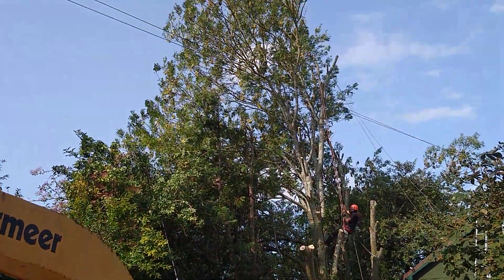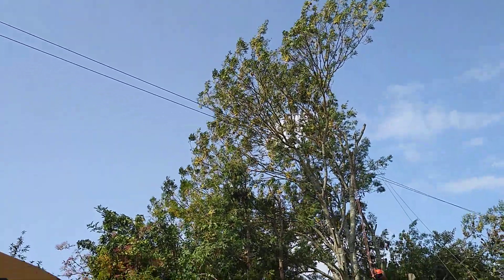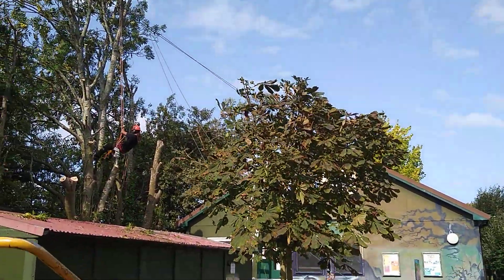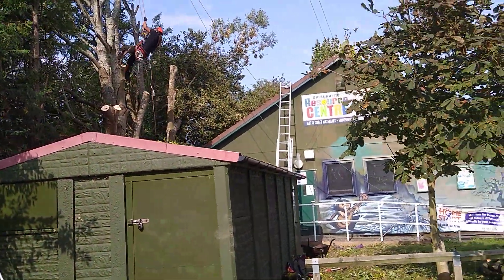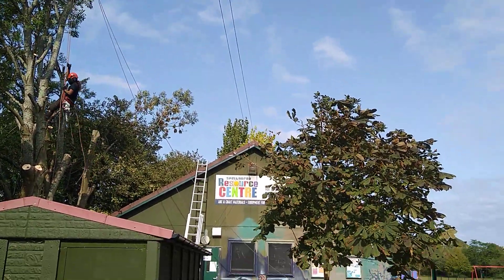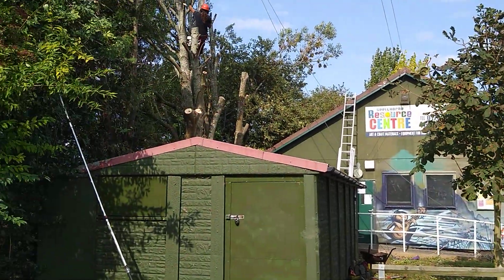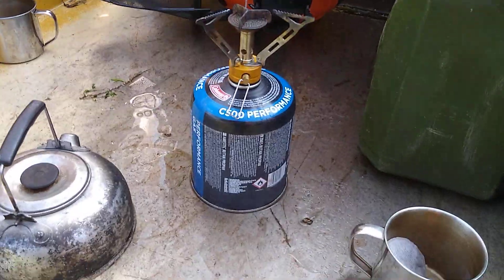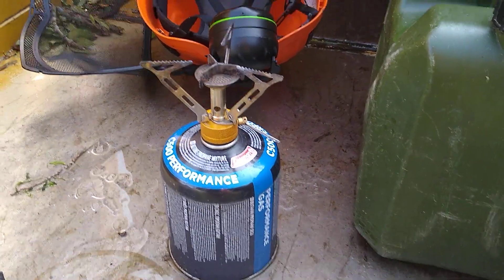Ash tree pollard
It's what the client wanted.